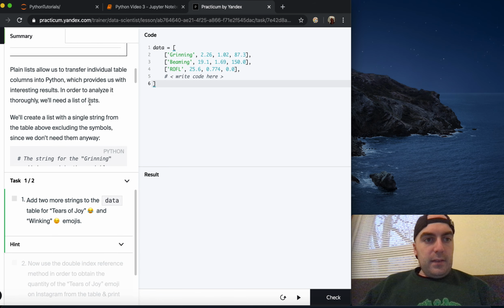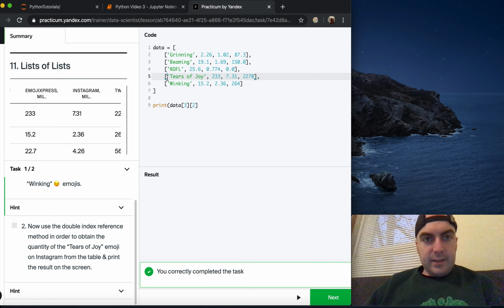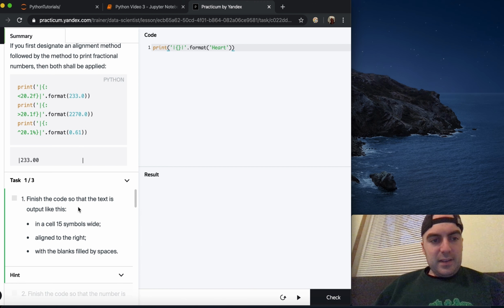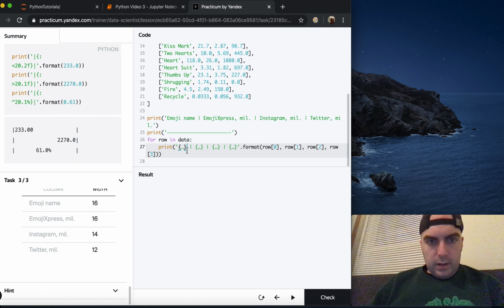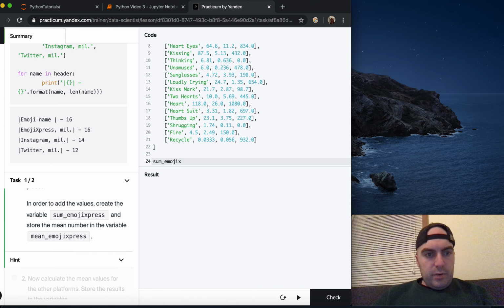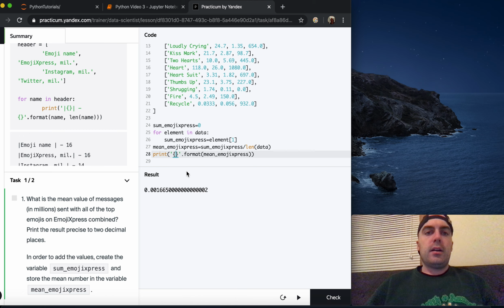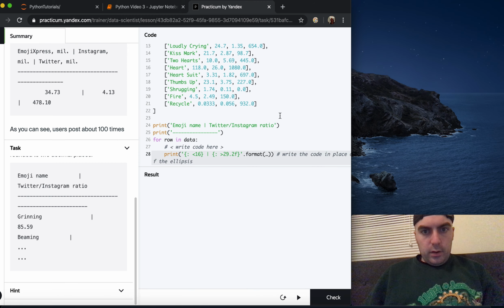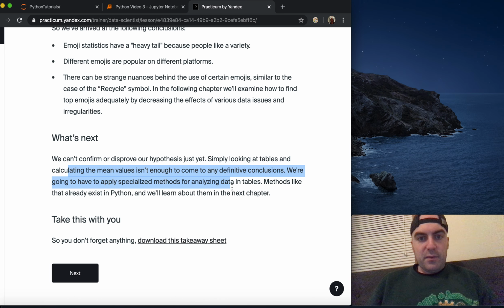Ep. 6: Yandex Practicum Lesson 2.5: Python List of Lists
In this episode we finish the second module of Yandex's Data Science Introduction. We talk extend the list data type tutorial by putting lists within lists.

00:20 List of Lists
     02:00 Add List to List of Lists
     04:17 Double Index Use and Access
06:00 Looping over List of Lists
08:50 Aligning Text
18:47 String and List Length